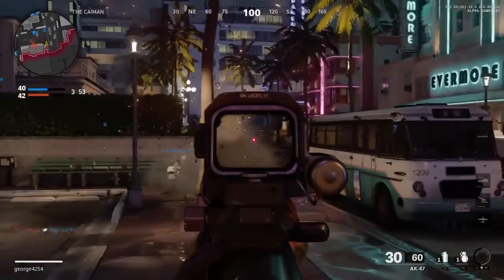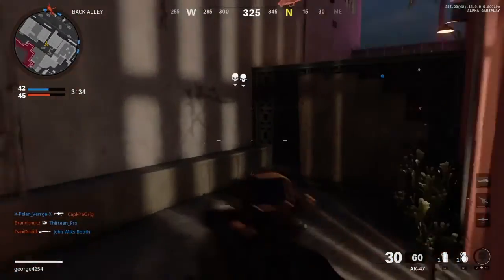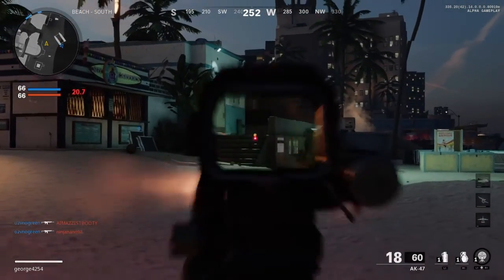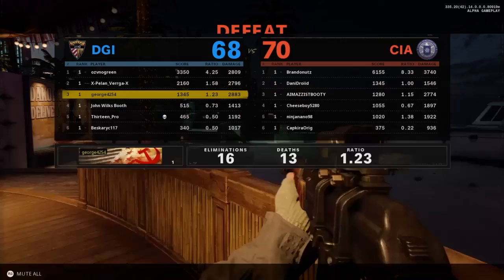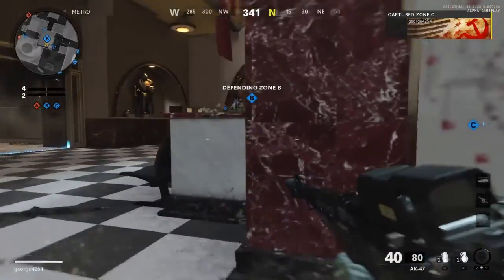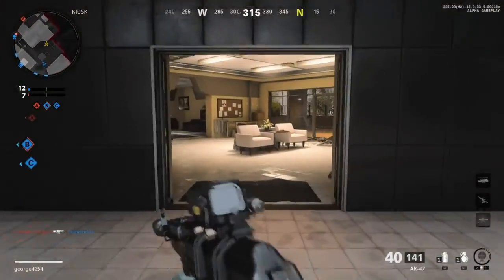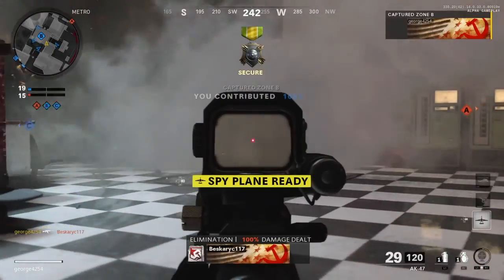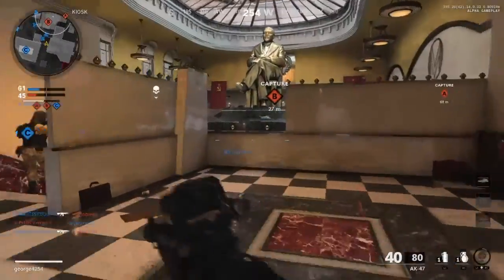Black Ops Cold War PS4 ALPHA!!!! my thoughts.